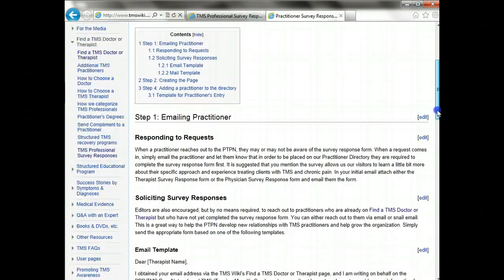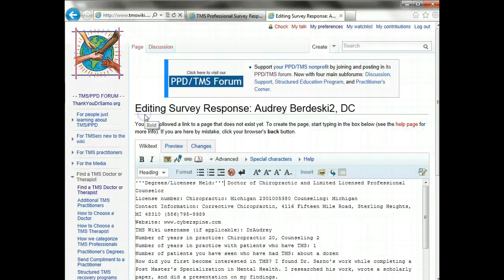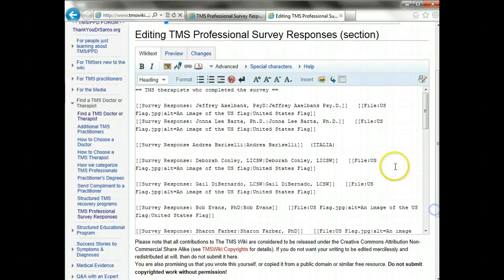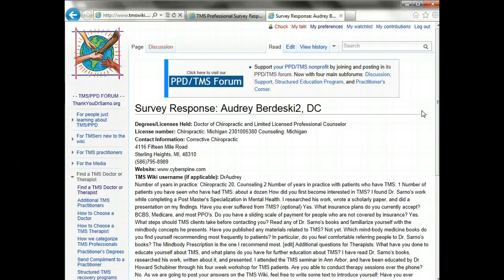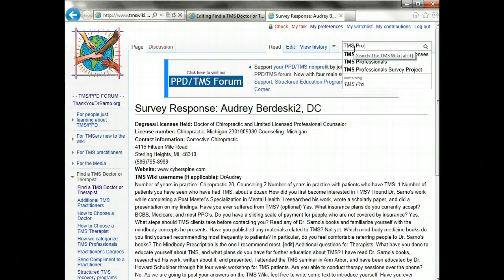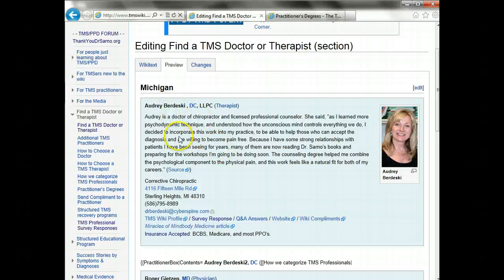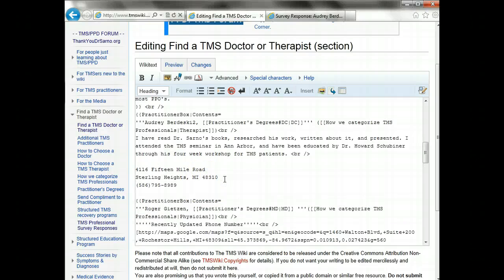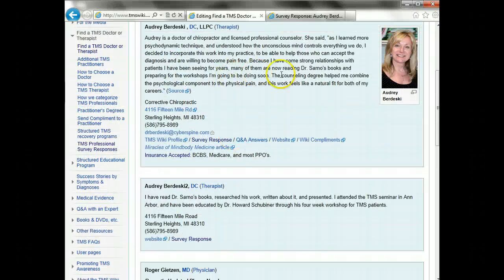Adding a Survey Response Form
A tutorial on how to add a survey response form